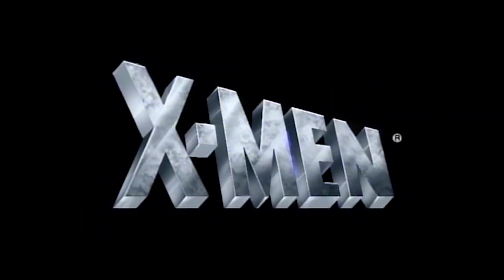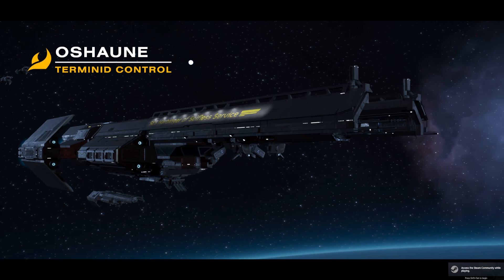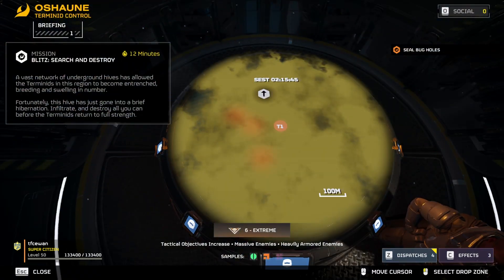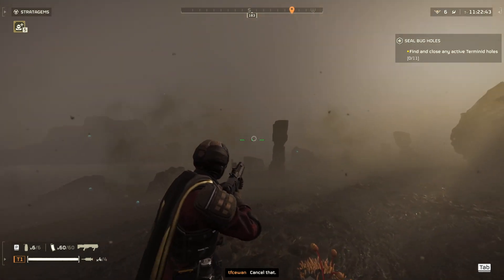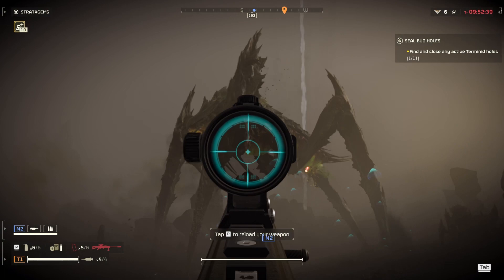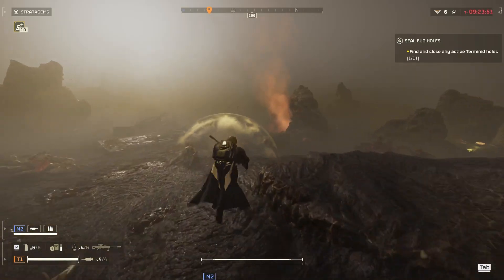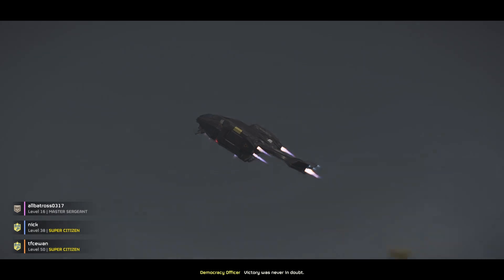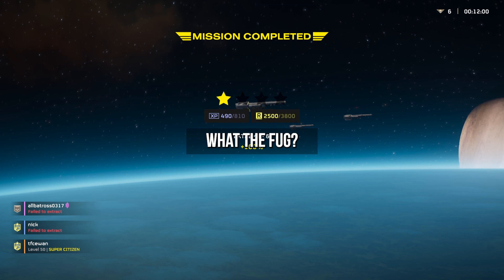Anti-Material Rifle is so SWEET in Helldivers 2 UNTIL YOU MEET A BILE TITAN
Don't be anti against the Anti-Material Rifle you guys.

Timestamp
00:00 Intro
01:36 Mission Start
02:18 Anti Material Rifle V Bile Titan
03:07 Rifle can take down Spore Spewer
03:44 Rifle V Charger
05:04 The Scene from THE BIRDS by Alfred Hitchcock